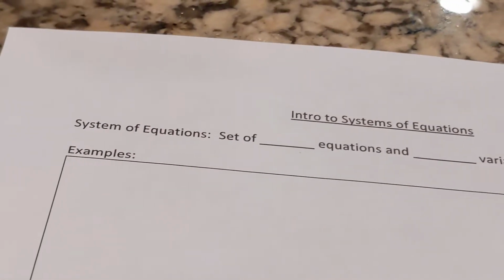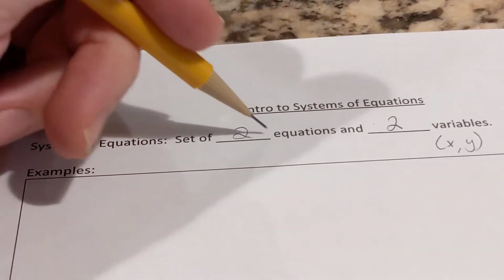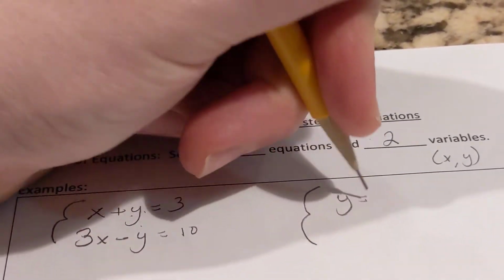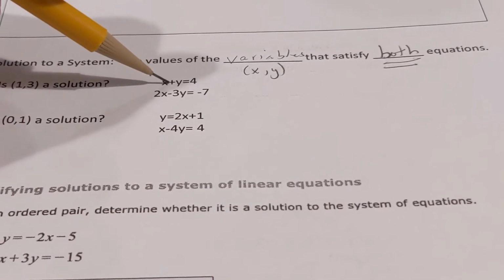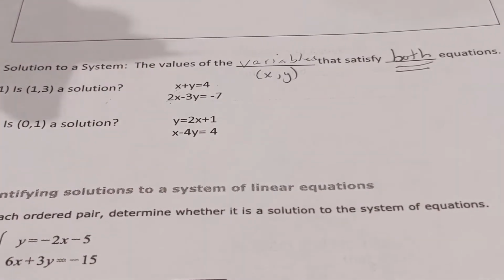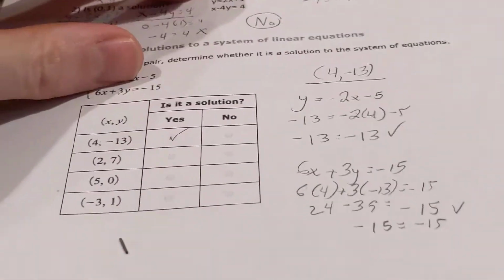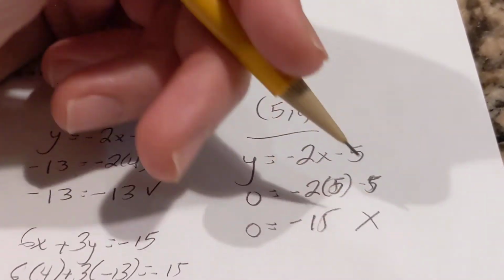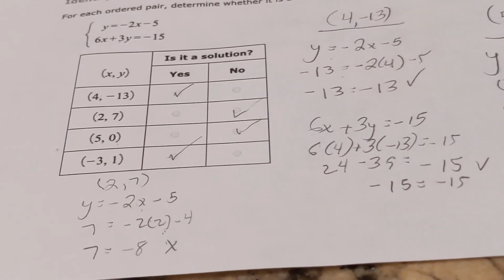Honors 4.1 Lesson #1: Introduction to Systems of Equations